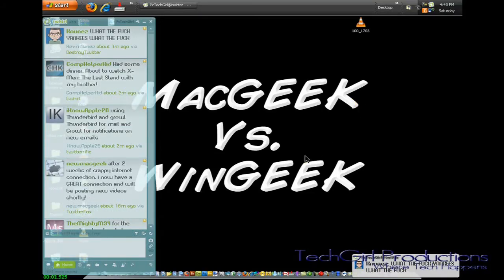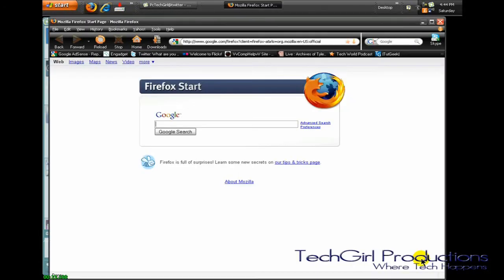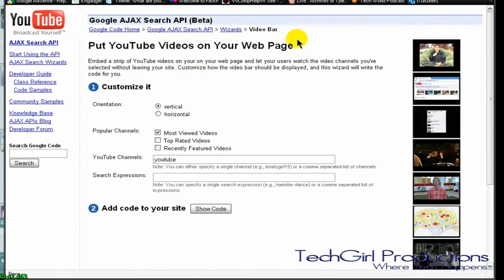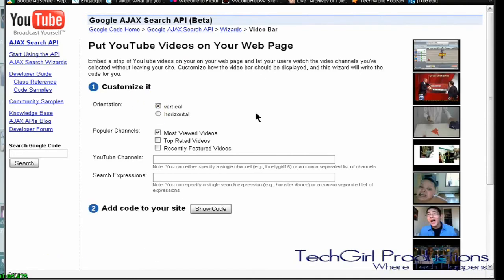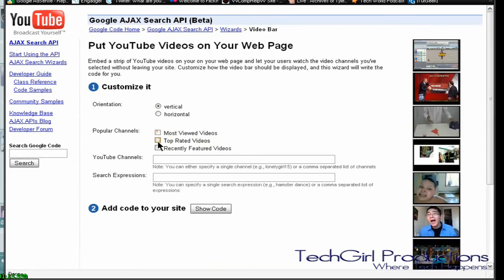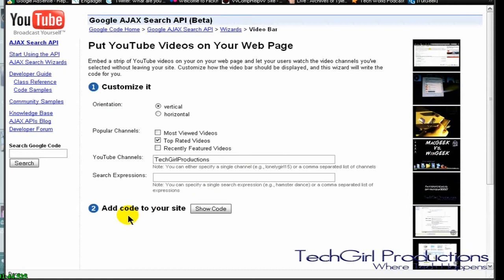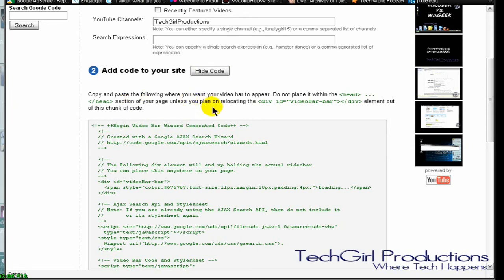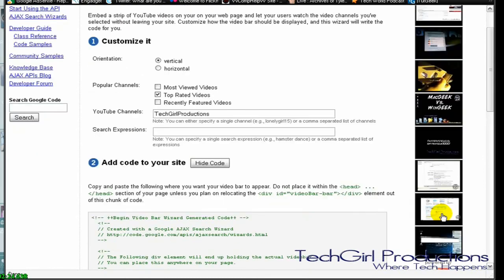How To Get A Youtube Video Bar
the first time a seen this was on VistaMeetsNick.com his website rocks

TGP